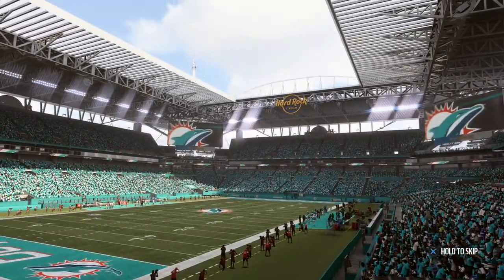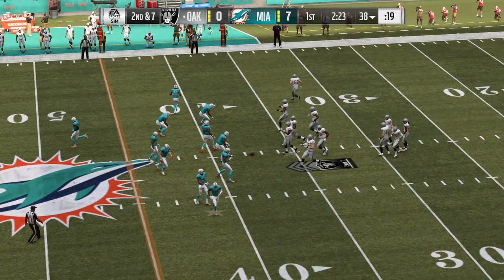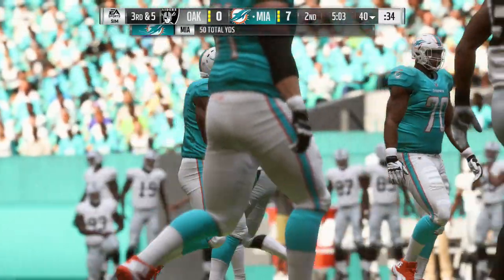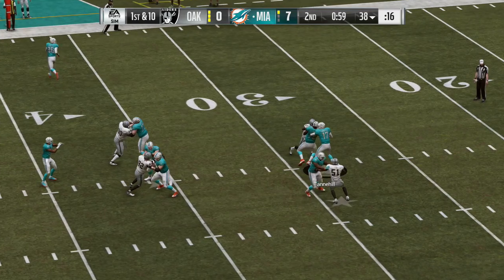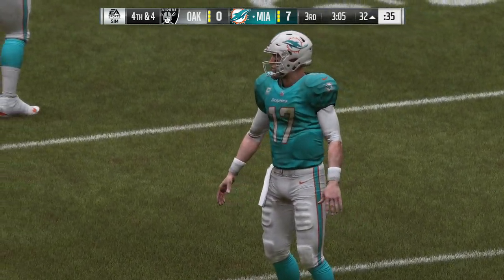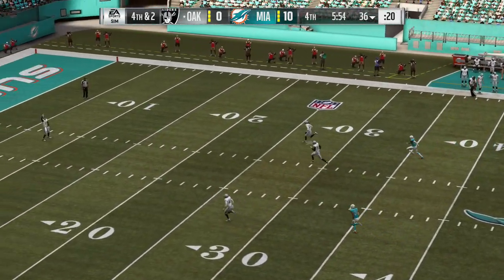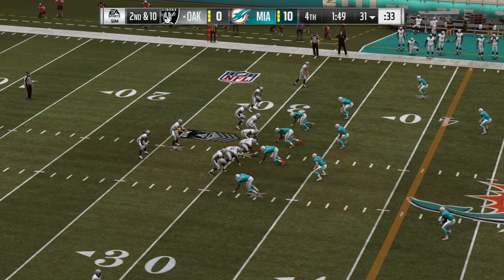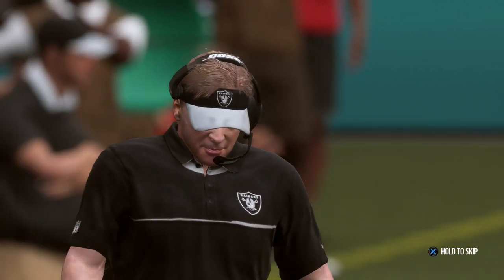Raiders @ Dolphins - Madden 19 Week 3 Simulation (9-23-18)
The Miami Dolphins host the Oakland Raiders in this Madden 19 simulation.